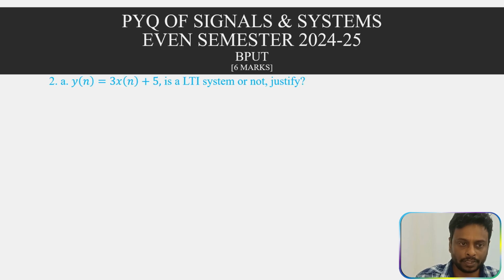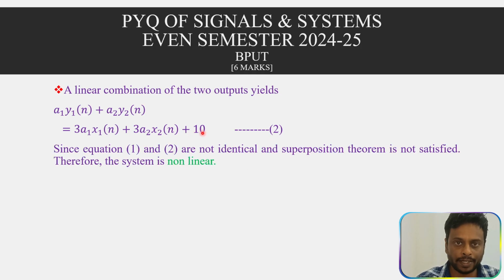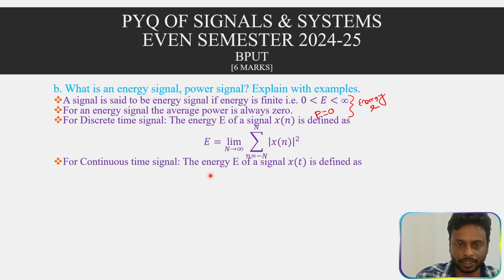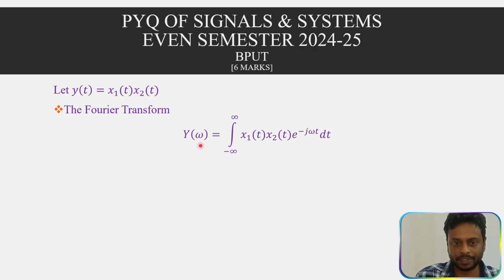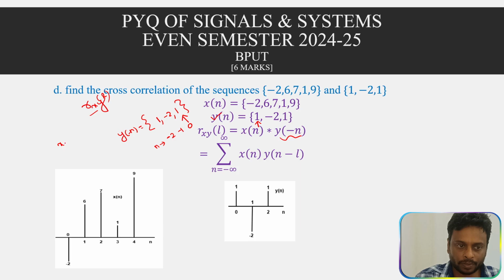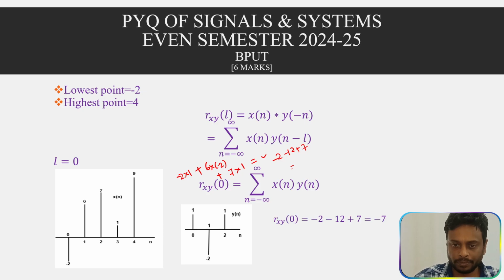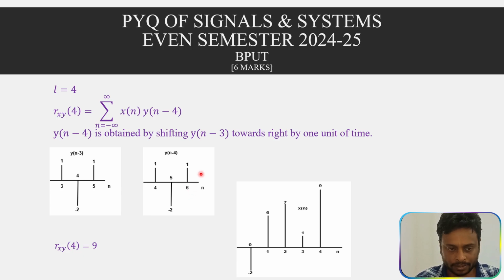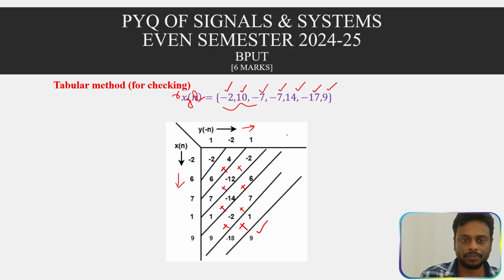PYQ of Signals and Systems even 2024-25 part II (BPUT)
In this video the four six marks questions of Signals and Systems of even 2024-25 (BPUT) is discussed.